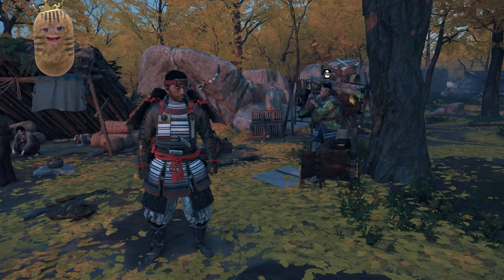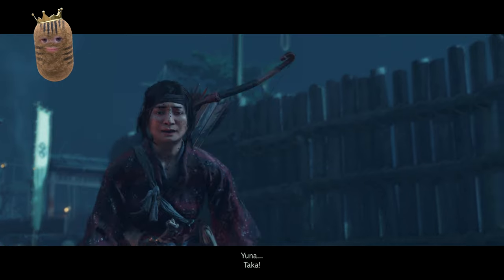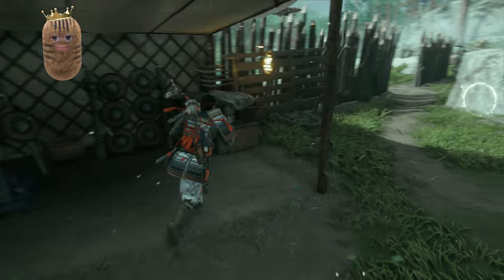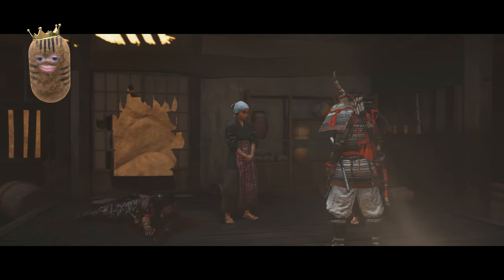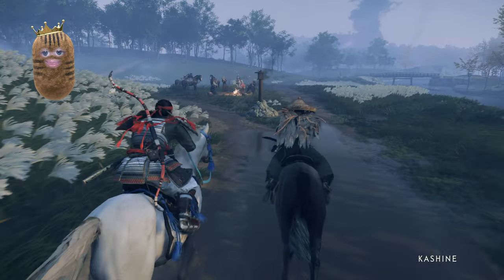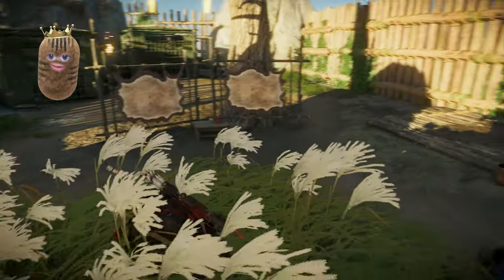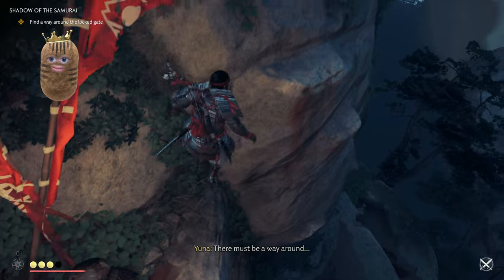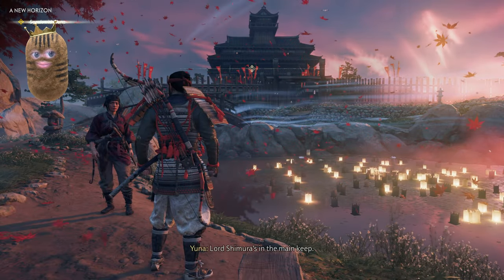GHOST OF TSUSHIMA - Part 05 - Chill Play-through [1440p HD | PS5]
Welcome back to Episode 5! I took a short break from gaming due to a work trip and then a secondary getaway, but I'm back and we're carrying on! In this episode we go to find the Broken Blacksmith, and a surprise visit to Castle Kaneda!
» GAME: Ghost of Tsushima (Director's Cut) (PS5)
» My Gamertags:
☆ Playstation: Sharpypus
» About me:
I'm just an average potato, ever since I was a baby potato I've been playing video games (starting with the Sega Master System, then moving into the Playstation series and eventually PC as well) My parents always enjoyed watching me play games or even playing games with me. Since I moved out - I started this YouTube channel for them to be able to still watch me play games, however I decided to make my videos public just in-case others may also enjoy :)
☆ Creator:  TheRelaxedMovement